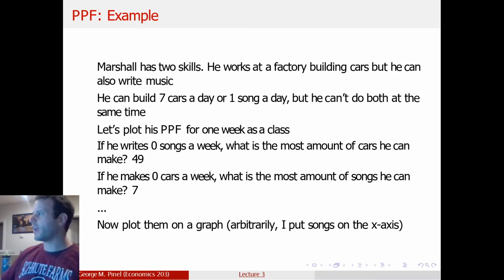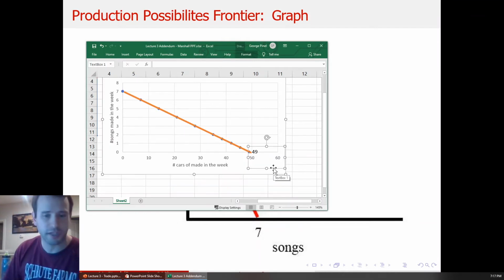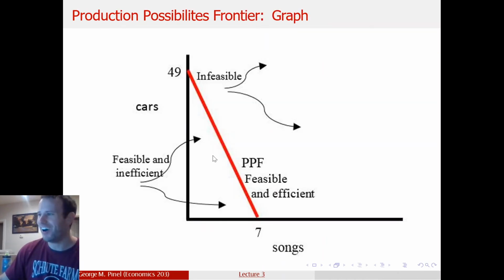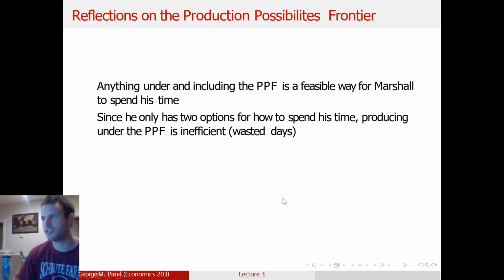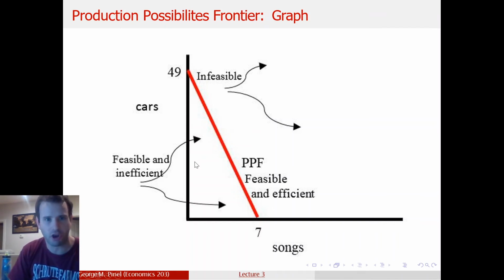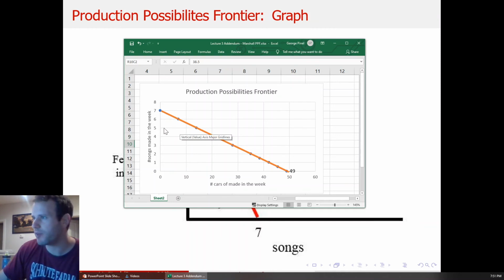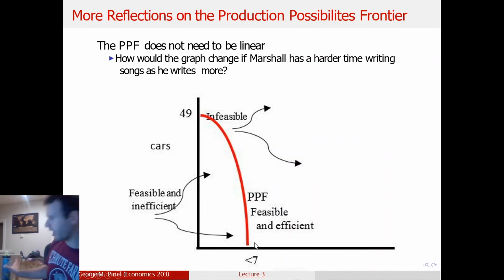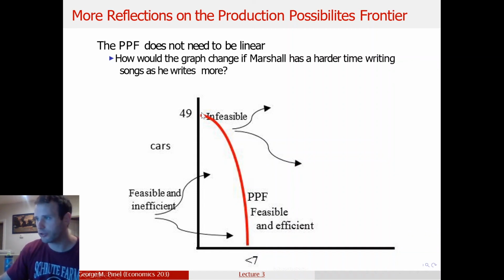Lecture 3 Part 8 - Trade and PPFs - PPF Discussion